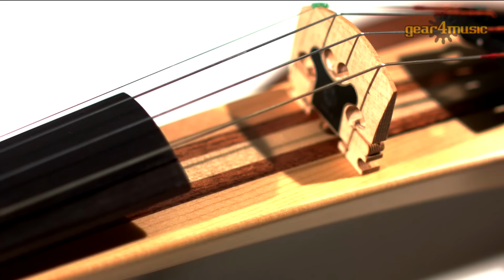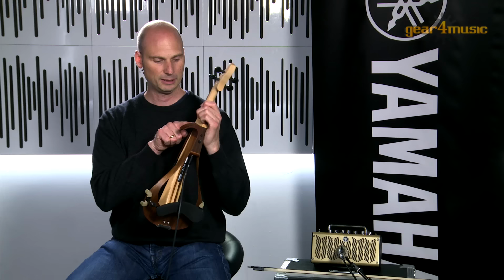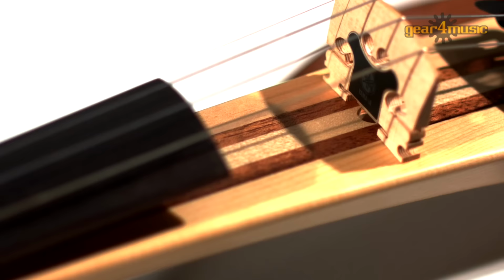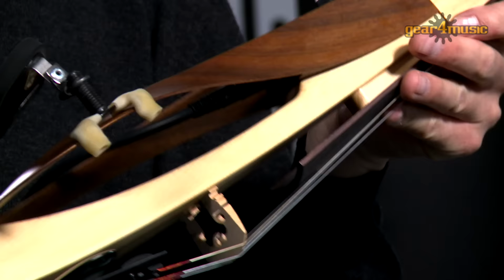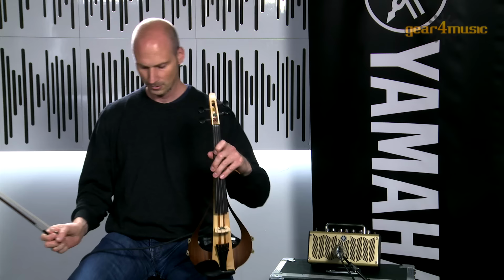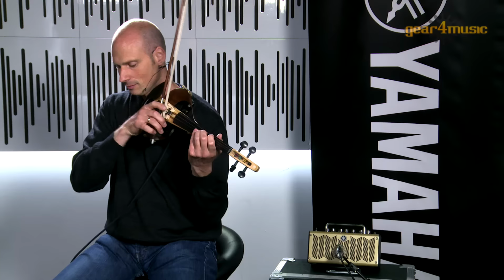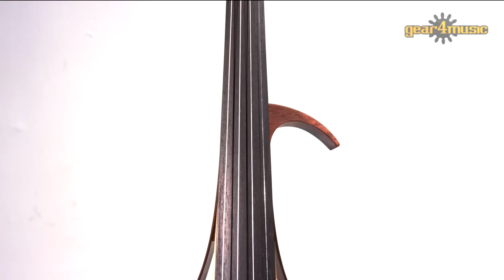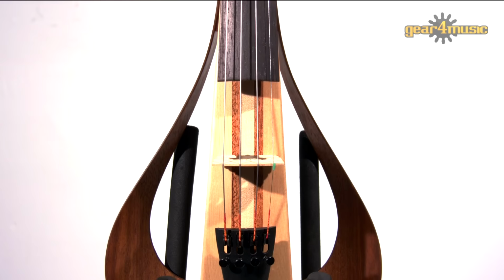Yamaha YEV-104 Series Electric Violin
Max Grosch demos the Yamaha YEV-104 Series Electric Violin.

The Yamaha YEV-104 is a next-generation electric violin that combines beauty, innovation and solid live performance potential. Advanced Yamaha wood processing and a unique design make this a great choice for players looking to explore genres beyond the classics.